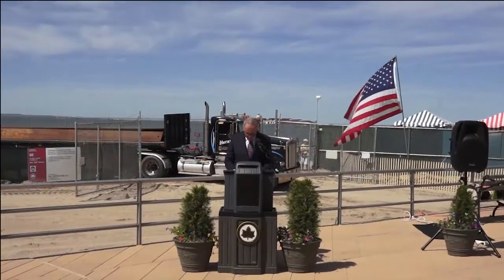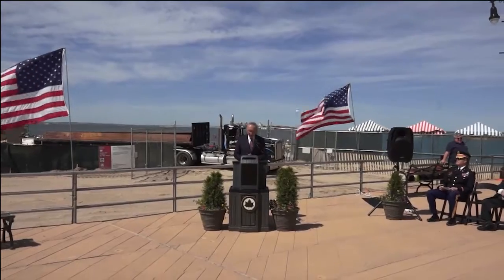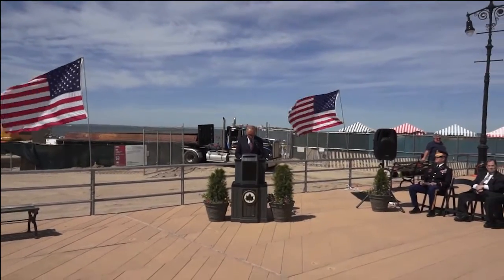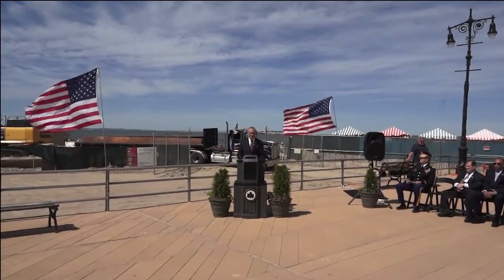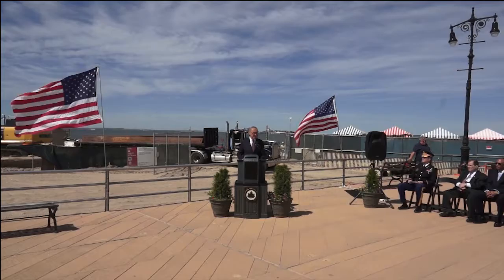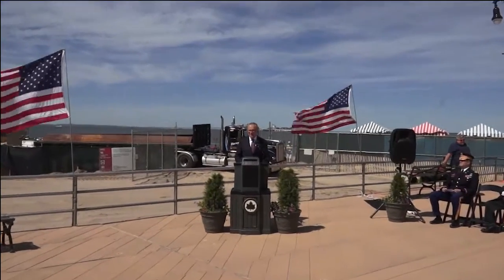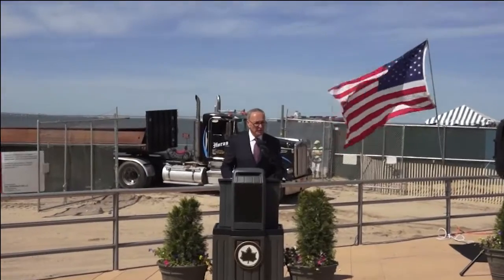Army Corps Press Conference for the completion of Sea Gate Reach Coney Island T-groin Project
NEW YORK- On June 13, 2016 Col. David Caldwell, commander, U.S. Army Corps of Engineers (USACE), New York District announced the completion of the Sea Gate Reach of the Coney Island Shore Protection Project. Col. Caldwell was joined by Sen. Charles Schumer, Rep. Jerrold Nadler, and Rep. Hakeem Jeffries, as well as New York State DEC and the City of New York. The $28 million project will increase resiliency and reduce the risks coastal storms pose to residents and businesses on Coney Island. It will also prevent sand erosion from the Coney Island Public Beach and surrounding beaches, which played a key role in helping to mitigate storm surge damage during Hurricane Sandy. (video by: Hector Mosley, public affairs, New York District)